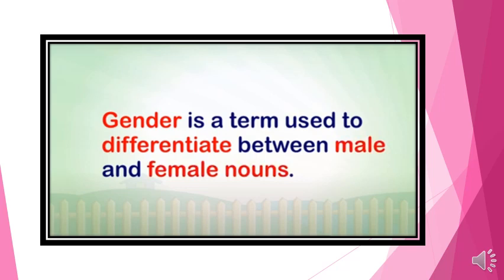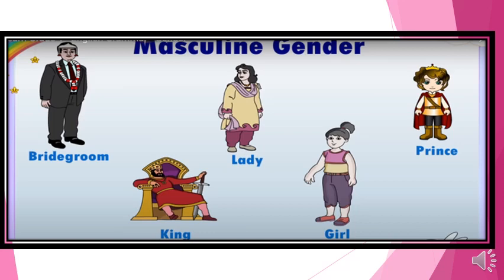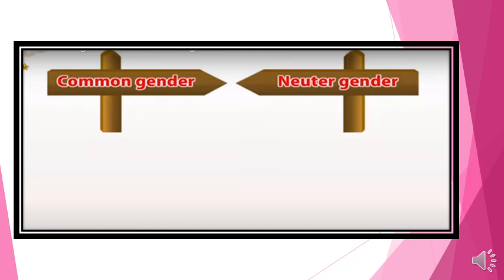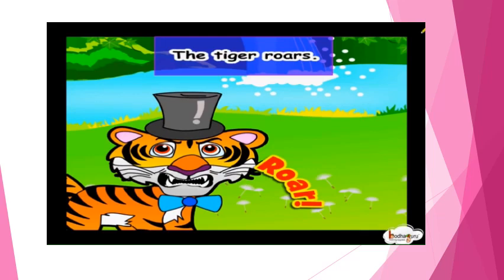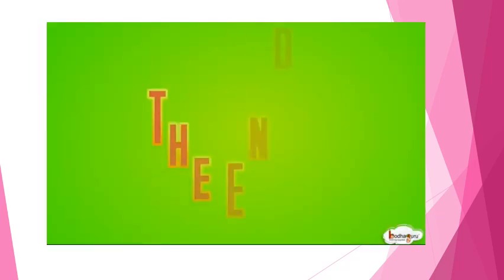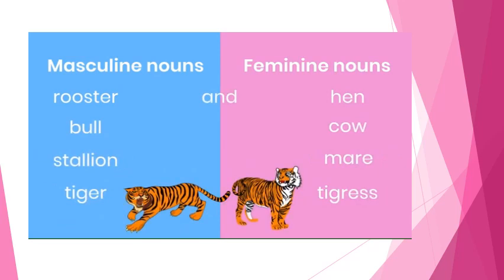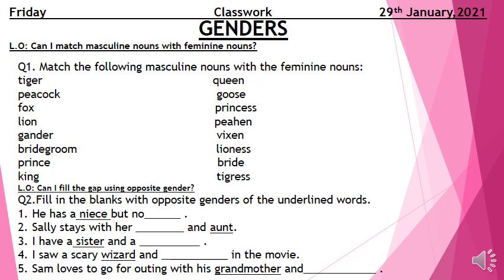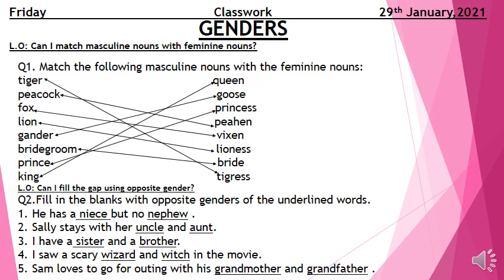Class 2:English :Checking